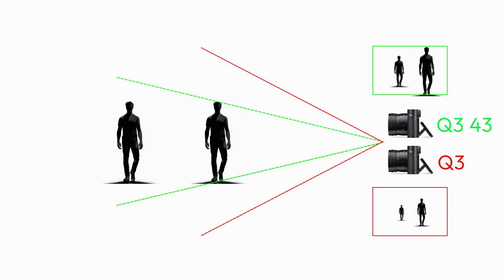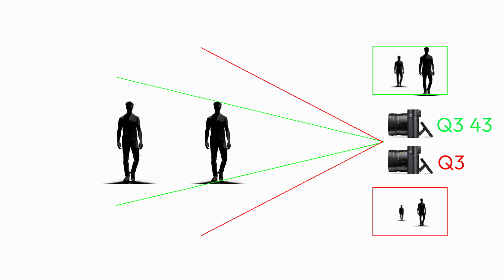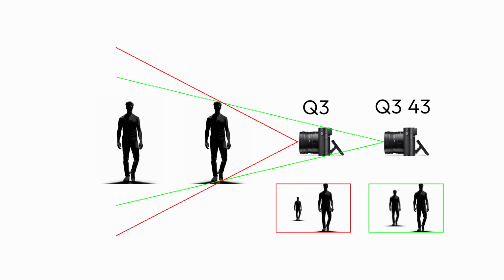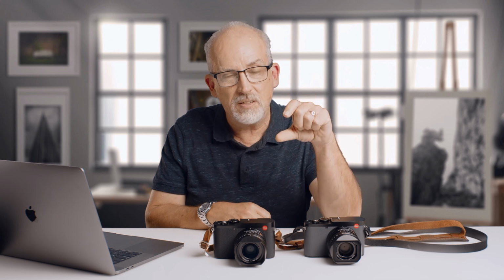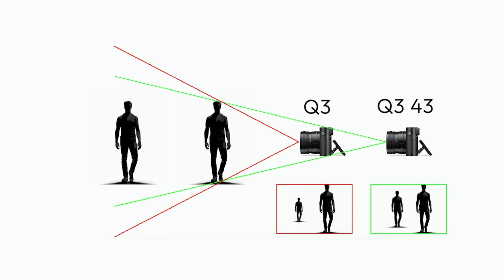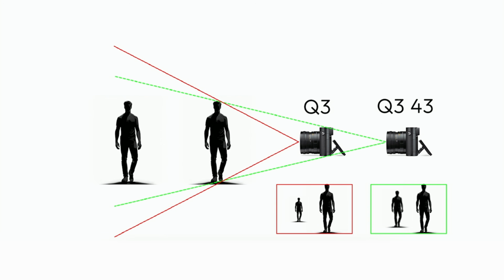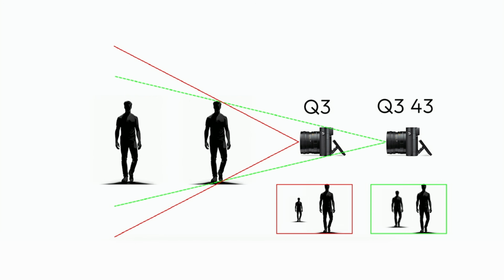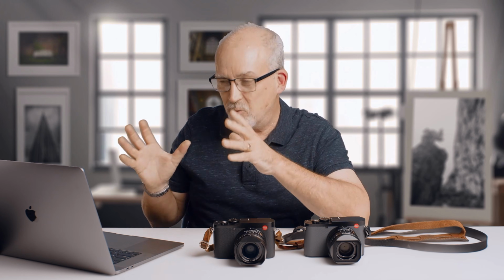Q343 - Perspective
An explanation of the differences in perspective between the Q3 with a 28mm lens and the Q3 43 with a 43mm lens.

This video was originally published on the main Leica Youtube Channel.